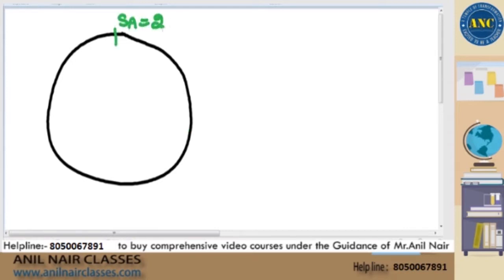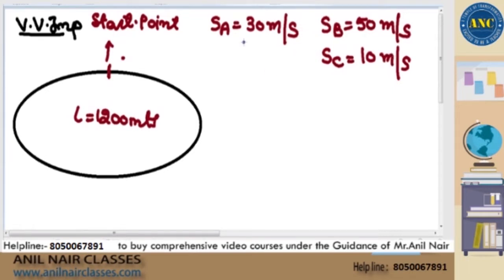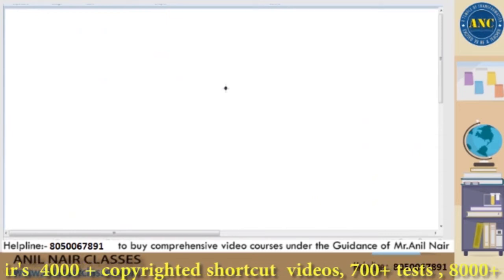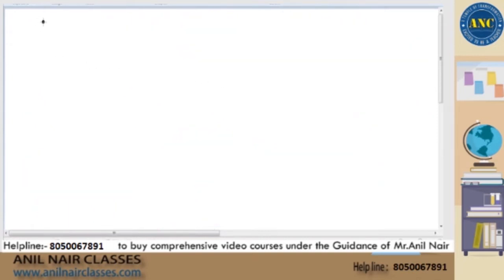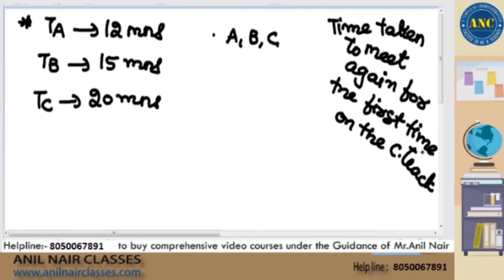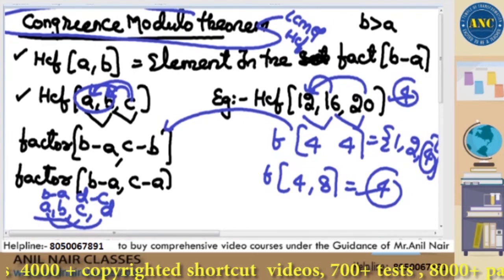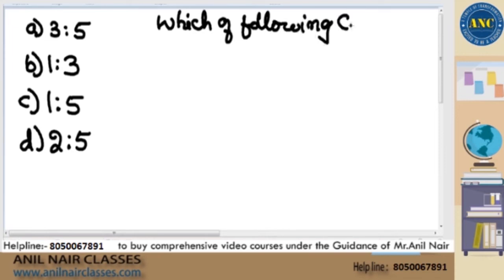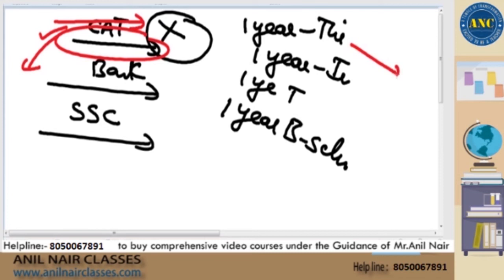Circular Tracks Special YouTube premiere -session 2